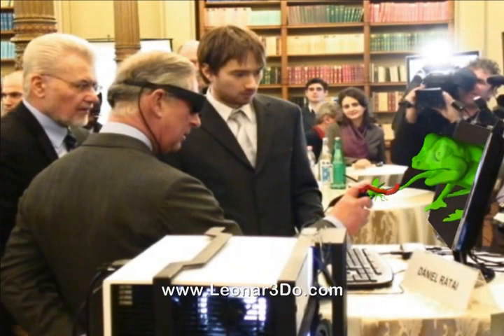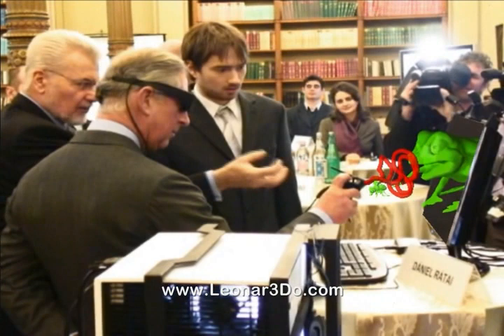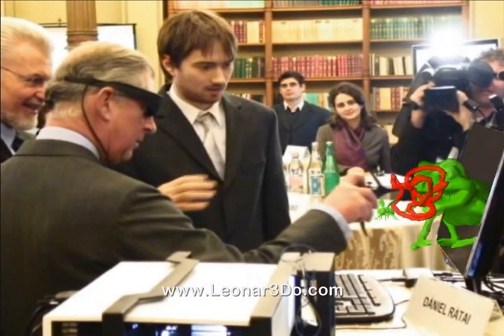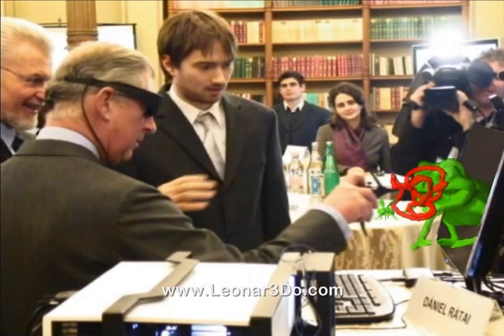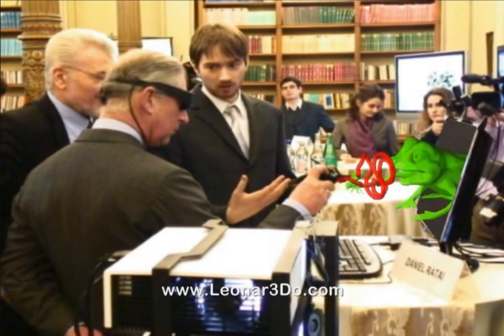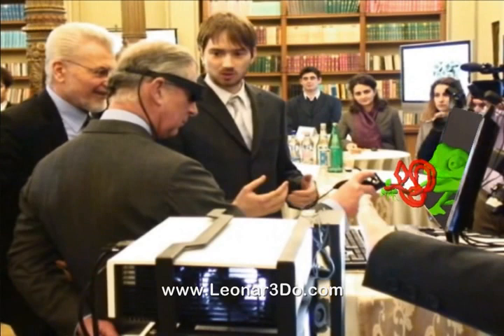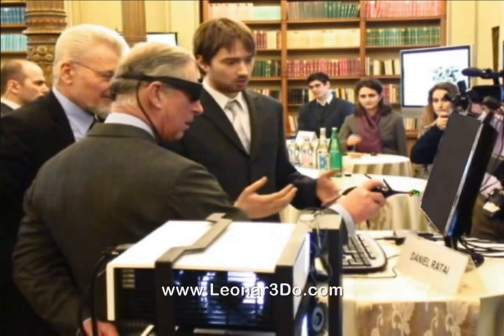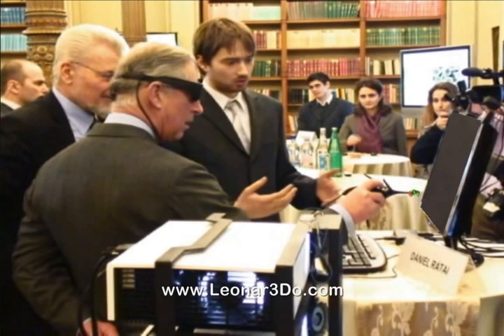Prince Charles with Leonar3Do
Dr. József Pálinkás the President of the Hungarian Academy of Sciences presents on the Academy